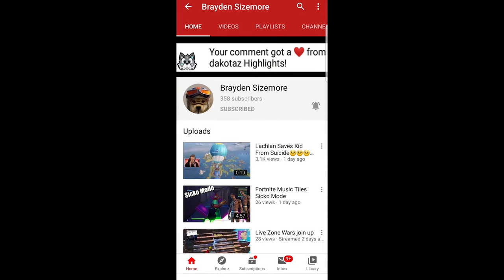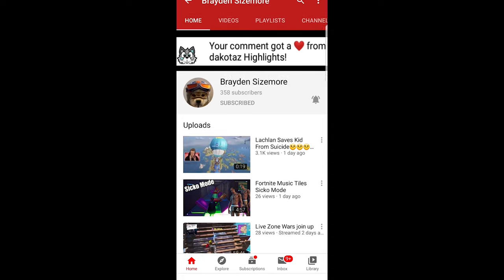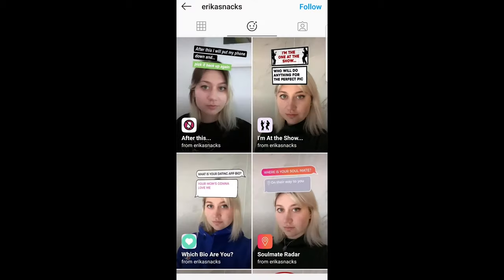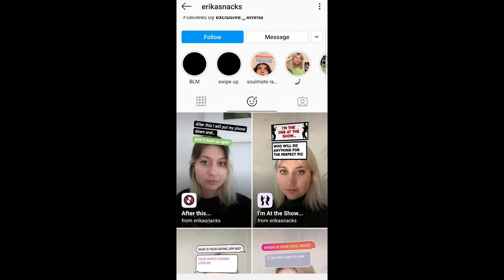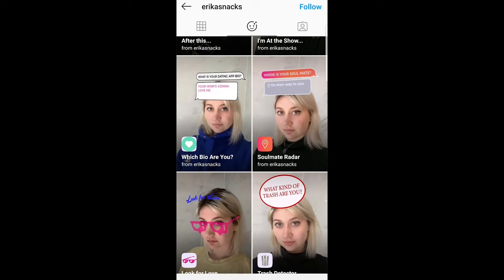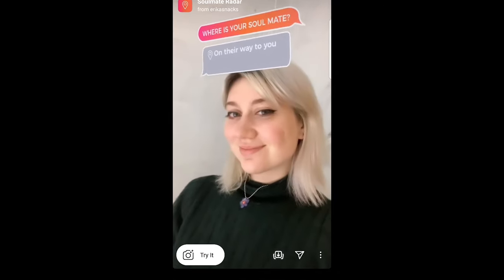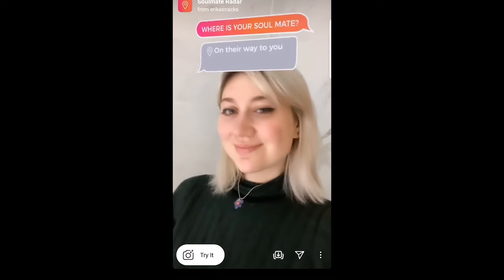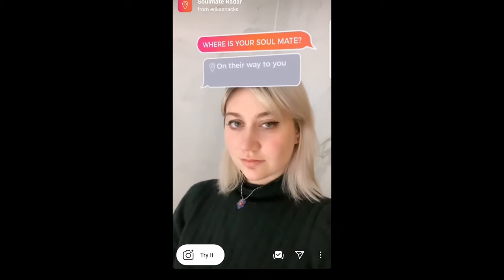HOW TO GET WHERE IS YOUR SOULMATE FILTER ON INSTAGRAM